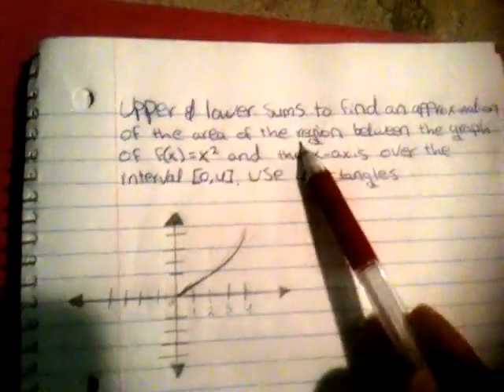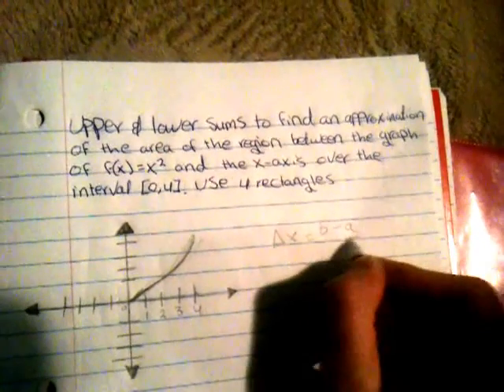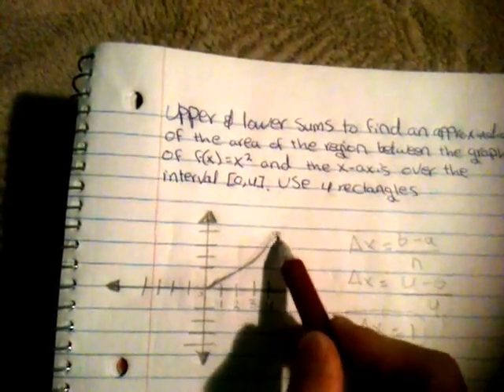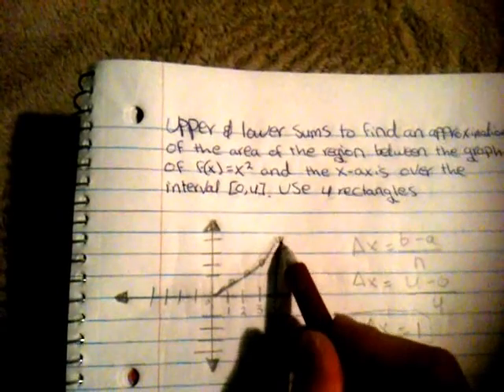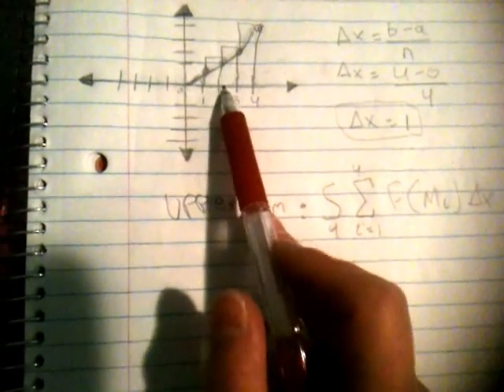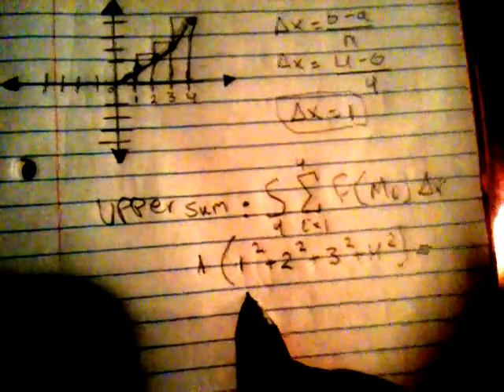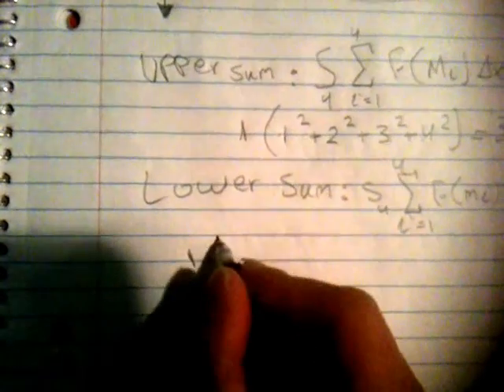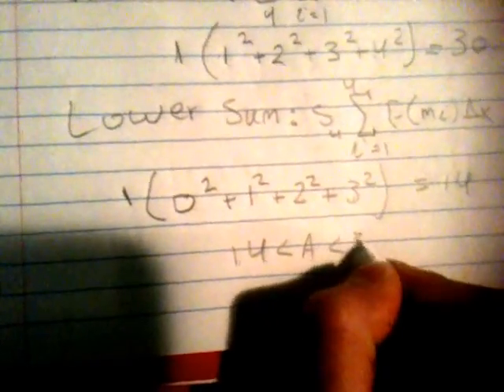How to use upper and lower sums to find an approximation of the area bounded by f(x)=x^2 and x-axis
use upper and lower sums to find an approximation of the area bounded by f(x)=x^2 on [0,4] and x-axis. Use 4 rectangles.